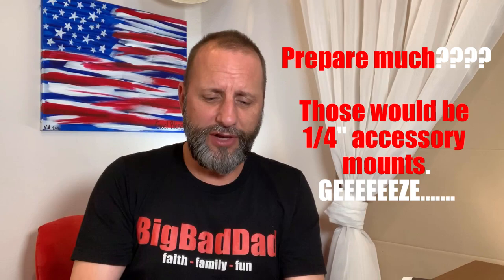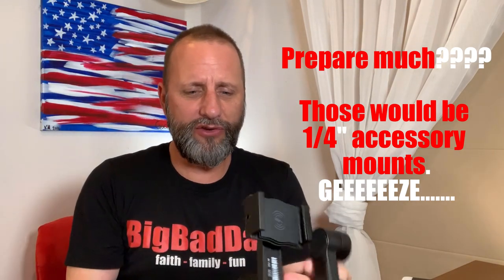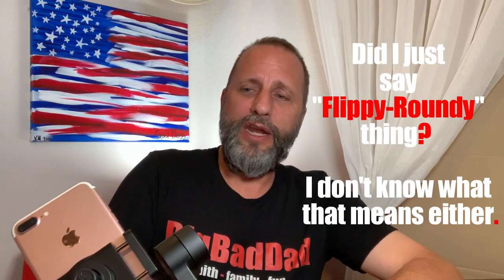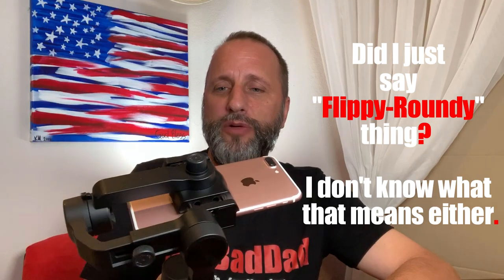Moza Mini Mi Smartphone Gimbal Review. For iPhone, iPhone X, iPhone XS, iPhone XS Max smartphones.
Moza Mini Mi gimbal review for iPhone and Android smartphones.  My thoughts and experience with this gimbal.  Easy to use and a great U/I that will be supported for years to come.  Perfect gimbal for the iPhone.  Works great with iPhone, iPhone X, iPhone XS, iPhone XS Max smartphones.

Moza Mini Mi Gimbal

If your just starting out and have a small budget this is the equipment I would recommend, but all you need to get started (as I did) is your smartphone, a microphone and a tripod mount. (see below for these items).

Rode VideoMicro Compact Shotgun Microphone

Iphone 7s Plus (refurbished)

IENZA Replacement 3.5mm TRS to 3.5mm TRRS Patch Adapter
Cable for iPhone Smartphone

IK Multimedia iRig Mic Lav compact lavalier microphone

Arkon iPhone Tripod Mount for iPhone

Neewer NP-F550 Battery Charger Set for Sony NP F970,F750,F960,F530,F570,CCD-SC55,TR516,TR716,and More (2-Pack Replacement Battery, Dual Slot Charger)

Neewer Camera LED Video Light - SMD LED Light Panel for Softer Lighting Photography, 3200K to 5600K Variable Color Temperature and Dimmable Light, Ultra Thin, T100 (Battery NOT Included)